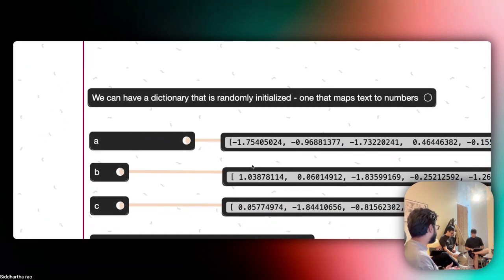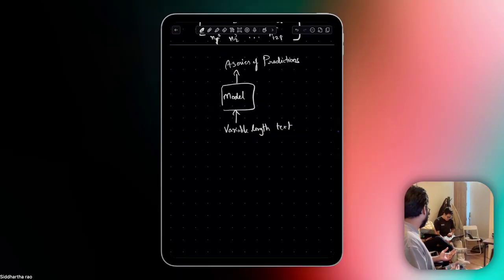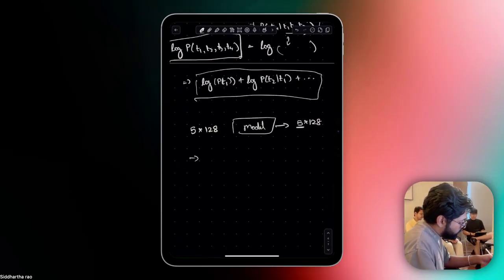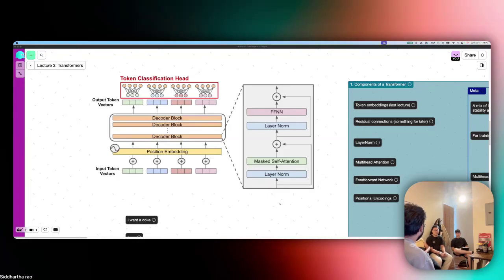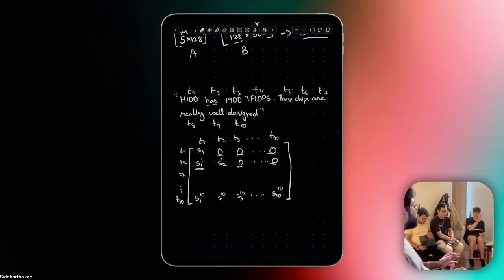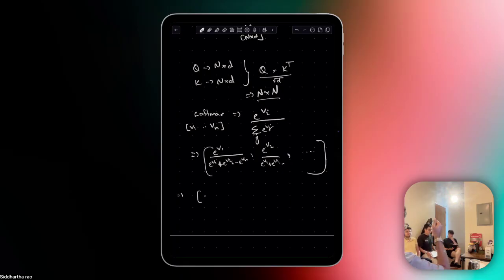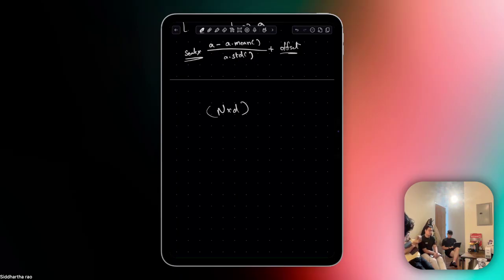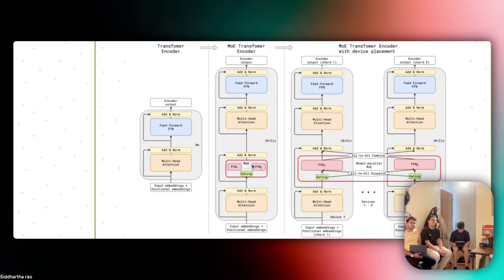Explaining Transformers to Friends: Toronto School of Foundation Modelling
A prequel to TSFM Lecture 03